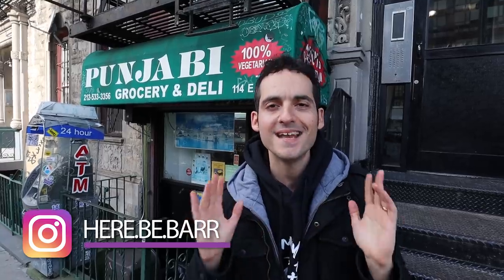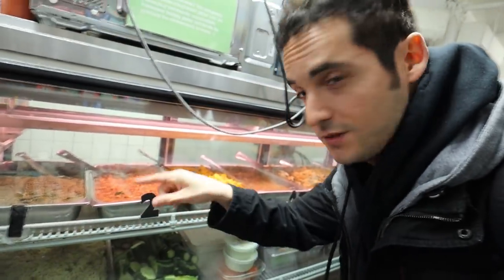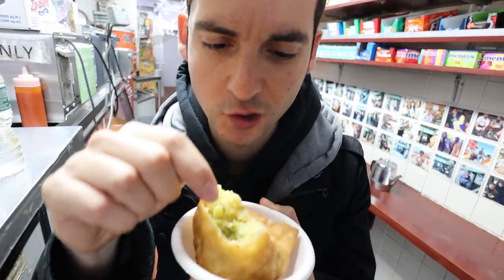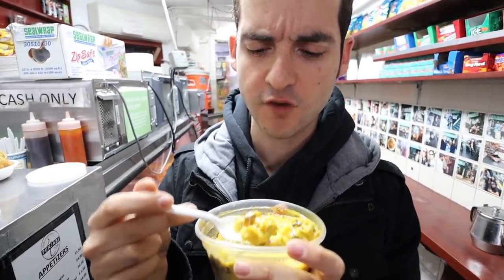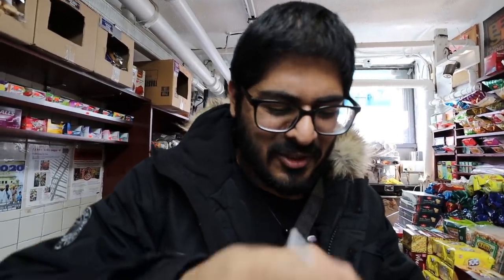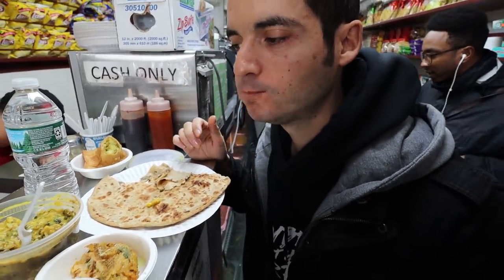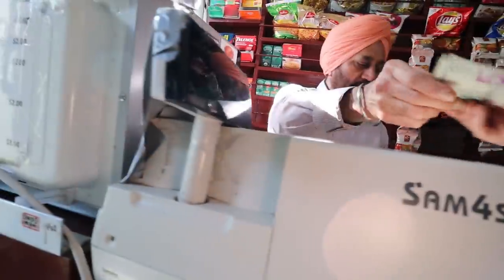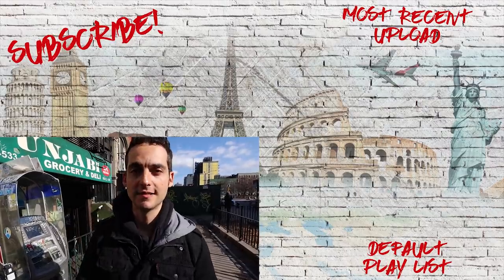The Amazing $5 Indian Lunch Hidden In An NYC Grocery Store ! 😱 (Living Cheap in New York)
Living Cheap in NYC isn't always easy.. but places like Punjabi Deli and Grocery, in the East Village of Manhattan make life a little bit easier.

Visit Punjabi Deli and Grocery: 114 East 1st Street Manhattan , NY.

SIGN UP FOR SCOTT'S CHEAP FLIGHTS, my BEST METHOD to FIND OUT ABOUT AMAZING FLIGHT DEALS

I'm Jon Barr, an ex-sportscaster turned travel vlogger.  If you're looking for waste no-time ,incredibly informative videos loaded with useful travel tips, you've come to the right place! My vlogs are made for the savvy traveler. Based out of NYC but always on the go. Don't be shy to reach out via Social Media or Private Message. If you're still curious about my background, this video will help